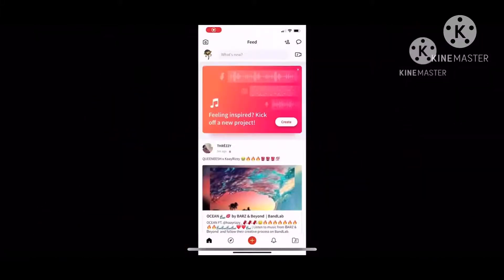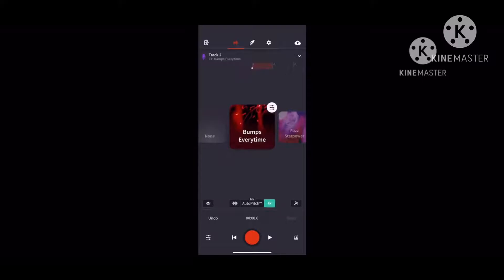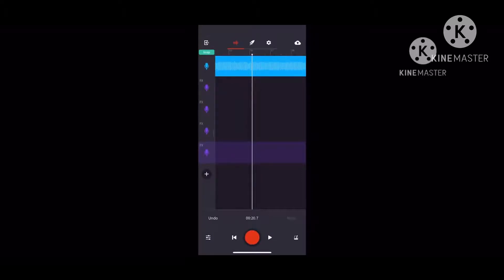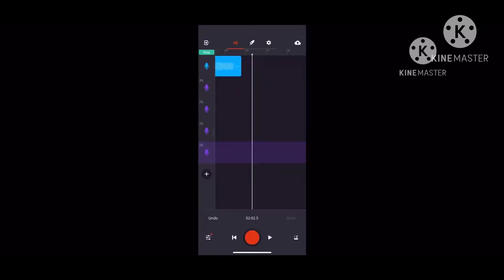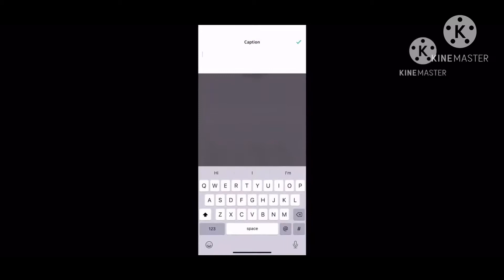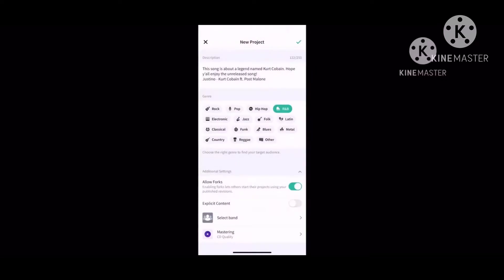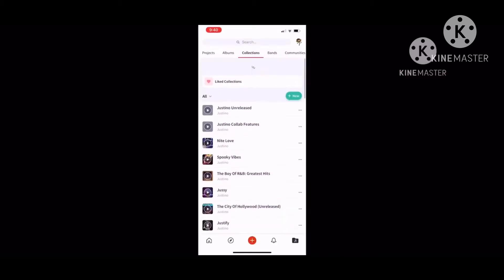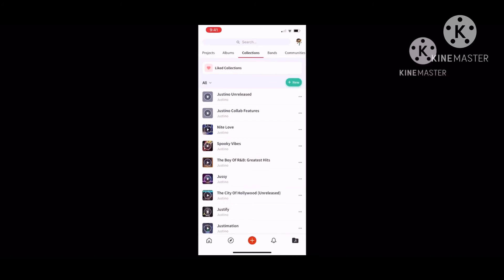BandLab Totorial (singers & rappers)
In today’s video, I’m going to give y’all a totorial of how to use the BandLab. Hope y’all enjoy the totorial.